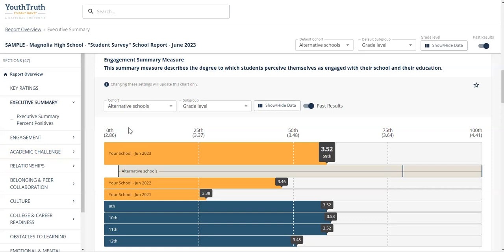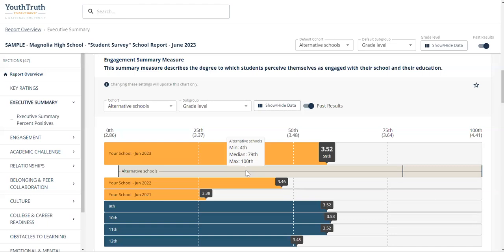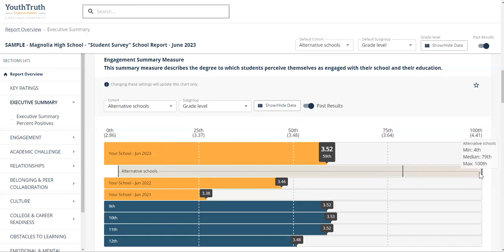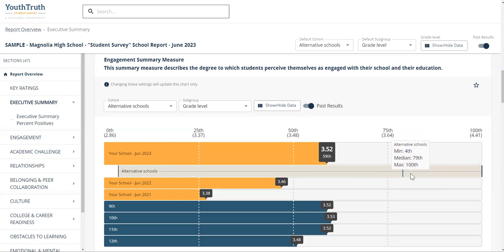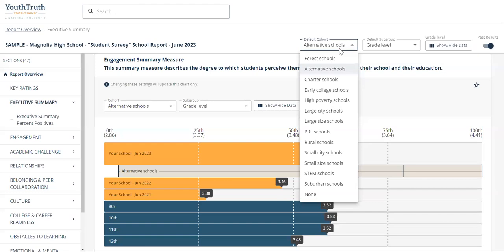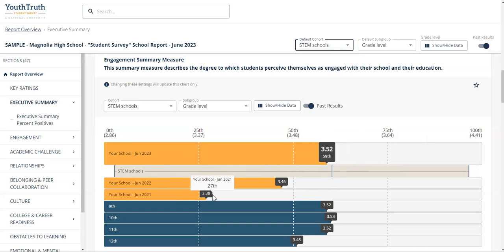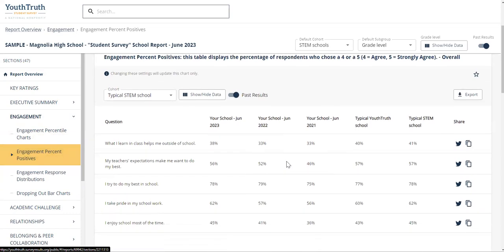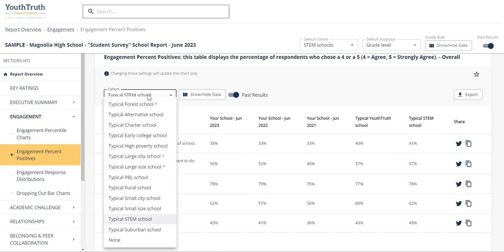Using the Cohorts Tool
Learn how to use the cohorts tool to make comparisons to other schools similar to yours.